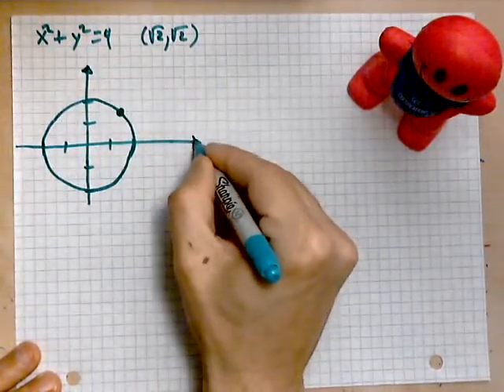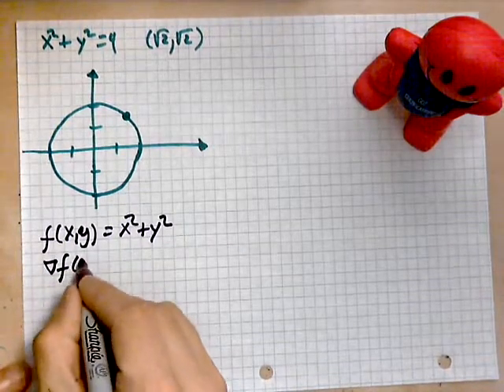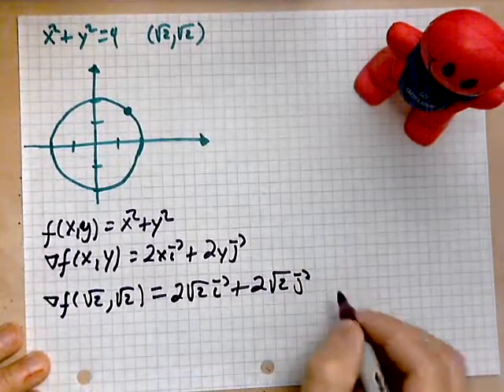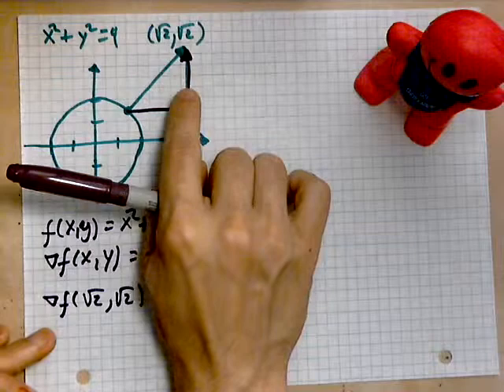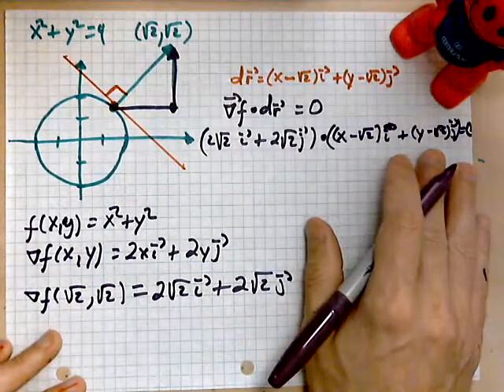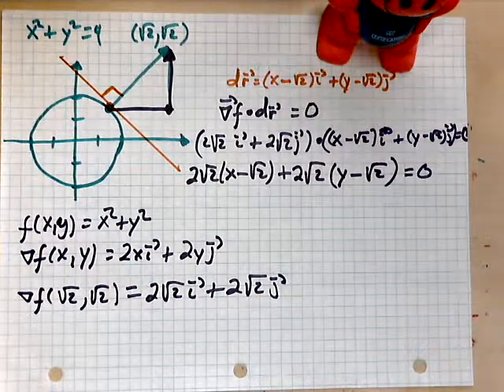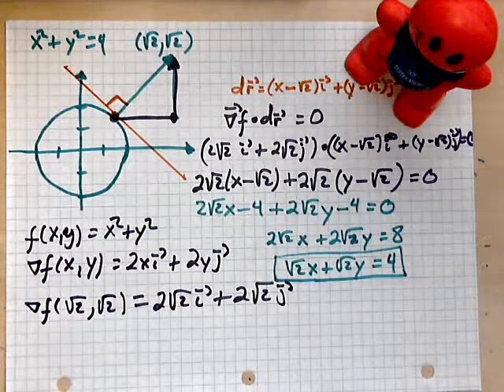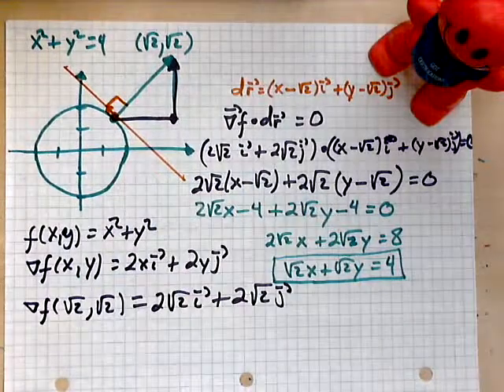virtuallymath.com gradient with tangent line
In this video you learn how to find a tangent line using a gradient.